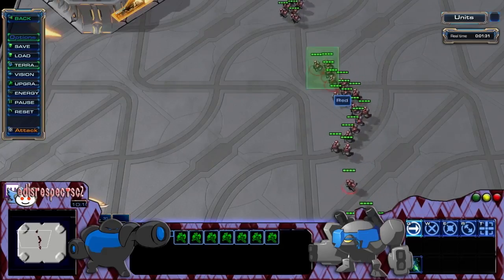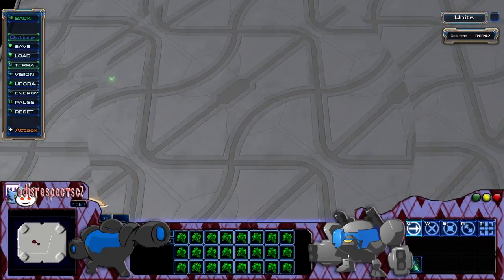How Do You Keep Your Army Spread Out On The Map? - SC2 Quick Tips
Moving out on the map can be a dangerous endeavor, especially when Widow Mines, Lurkers, or even Baneling land mines creep around every crevasse. This video will show you how to minimize any potential damage you may receive while attempting to take map control.

Please visit them to enjoy the best replay parser around, with tons of free statistics for your nerdy pleasure.